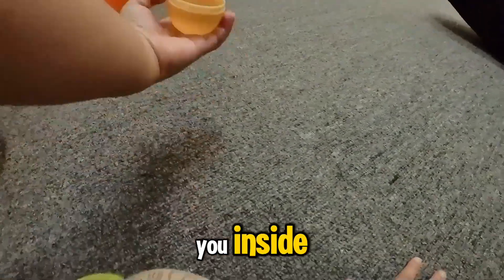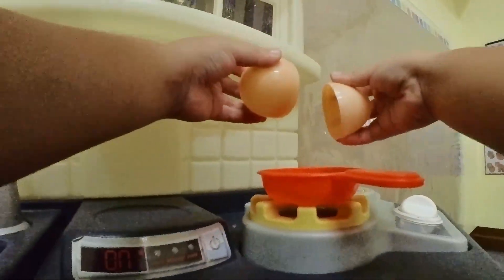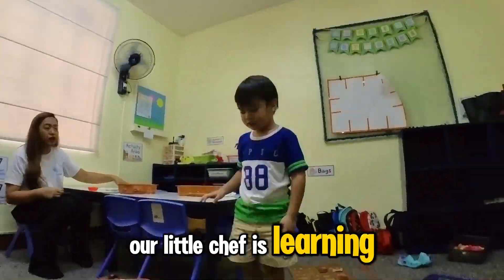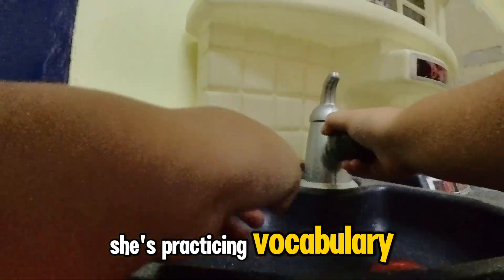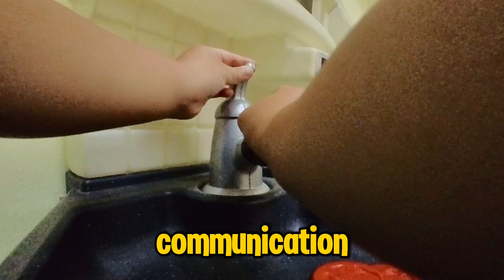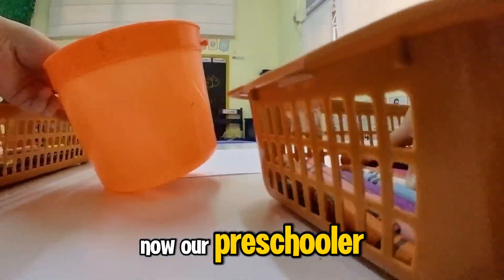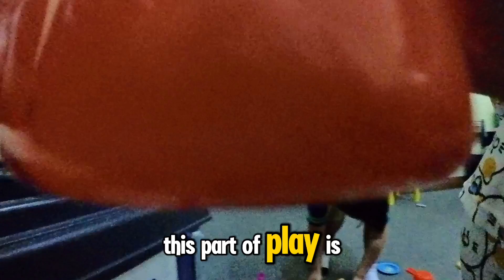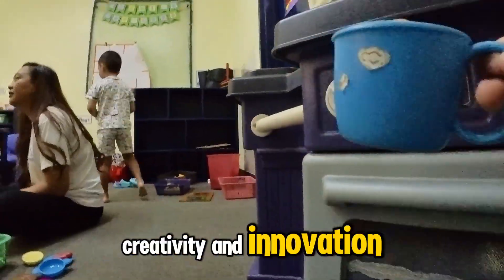POV: Preschool Free Play Time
This is the first part of our POV series where we show you the Point Of View (POV) of our preschool students while showing the different routines and activities they do in school.

Lagi nating naririnig na "Naglalaro lang" ang preschooler pero madami silang natututunan habang naglalaro!

Our preschool class is divided into ROUTINES and not SUBJECTS. Free Play Time is the first routine wherein the children are free to explore the different learning areas. During this time, we can observe the interest of the children, o kung anong learning materials ang nakakahiligan nila.

FREE does not mean UNMANAGED. The teacher still manages the time by preparing the learning materials but allows the children to choose their activity and learning area.